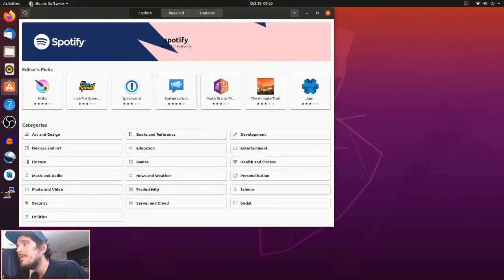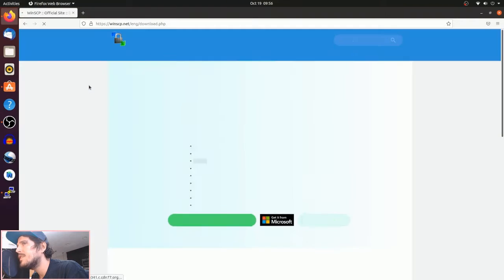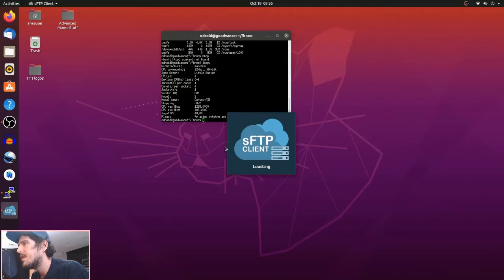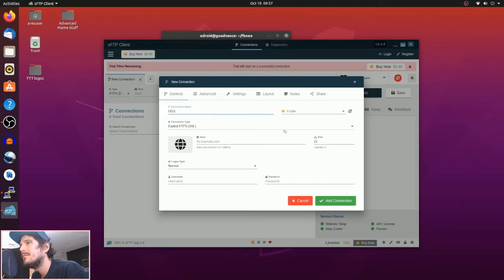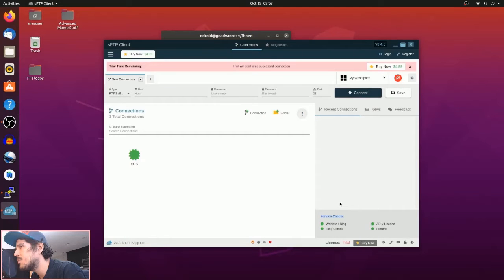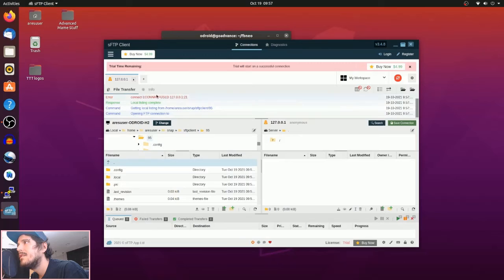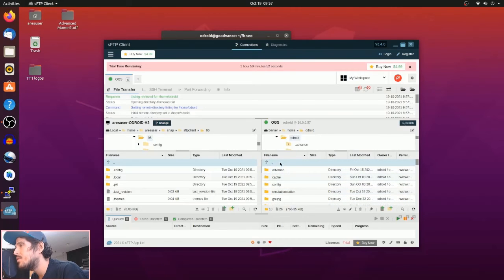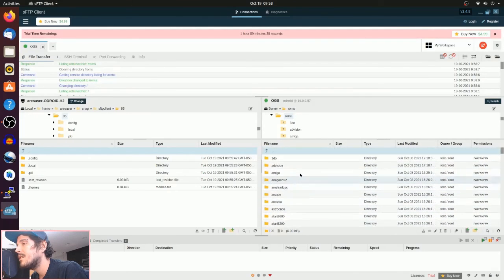Tech Toy Tutorials: How to Use WinSCP and sFTP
Part 7 of the Tech Toy Tutorials series.

In this brief video I will show you how to use WinSCP or sFTP to transfer files from Ubuntu/Windows to your devices.